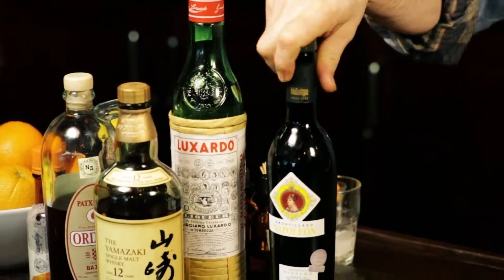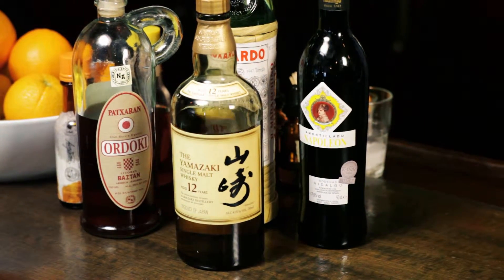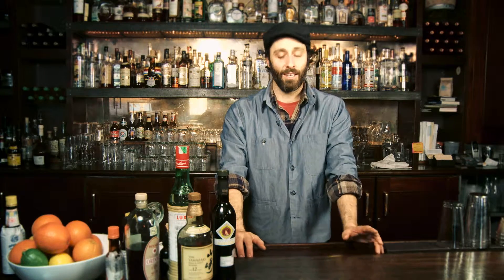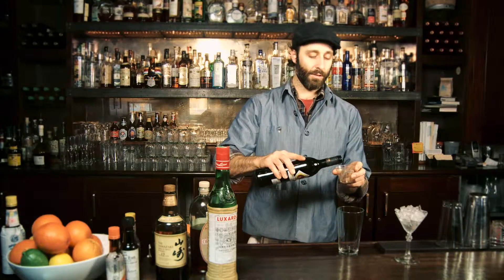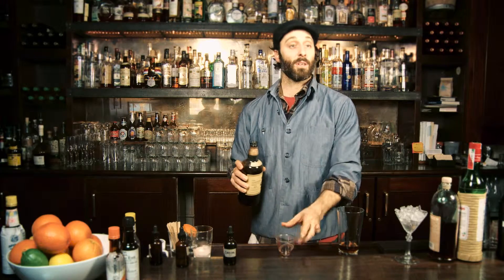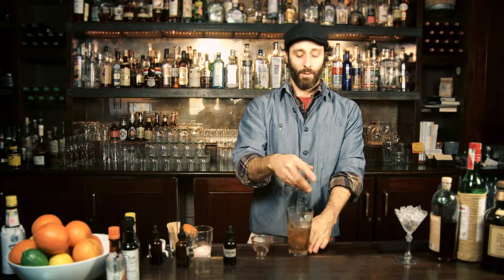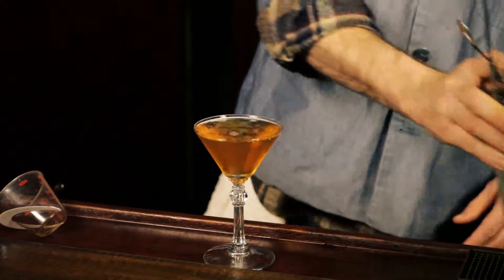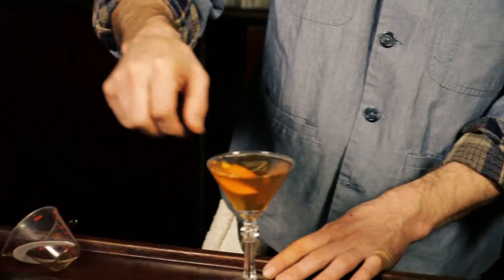15 Romolo - The Sun Sets in the West